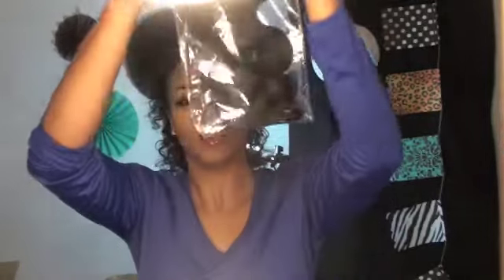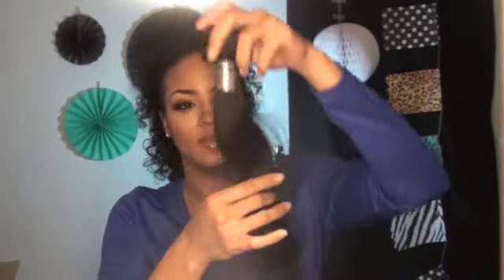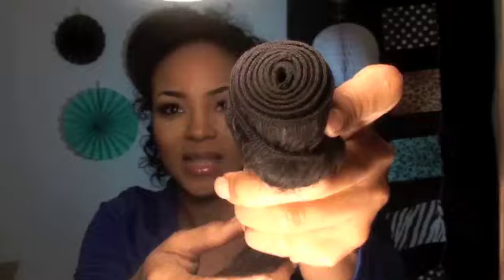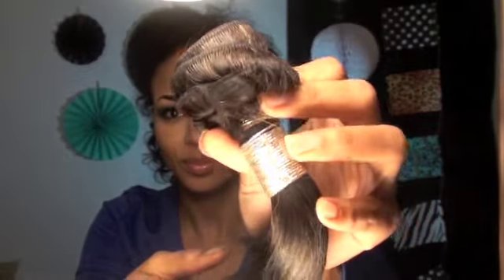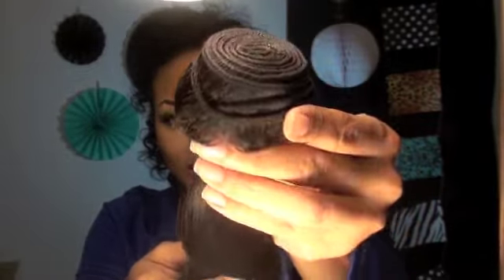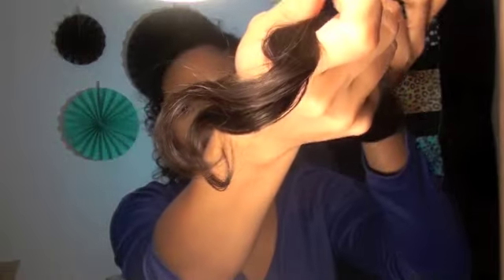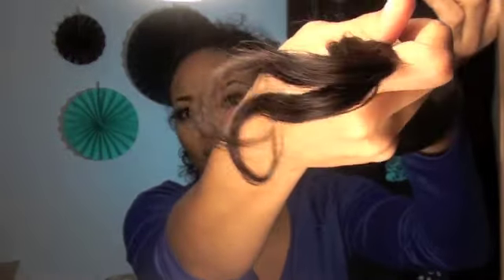Hair: StyleandBeauty.Storenvy.com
instagram StyleandBeauty